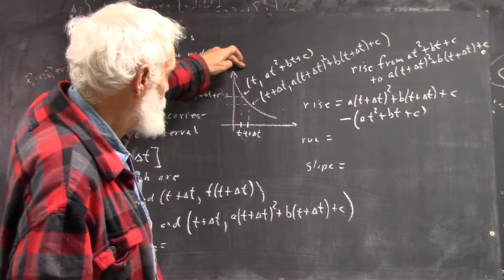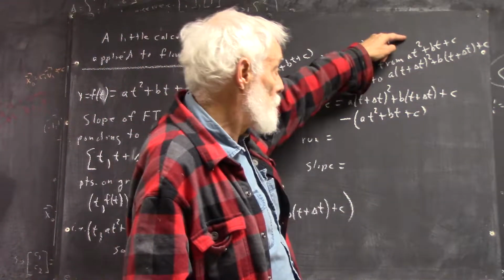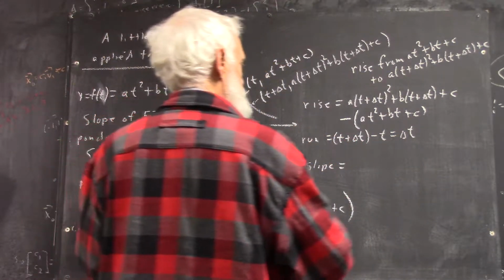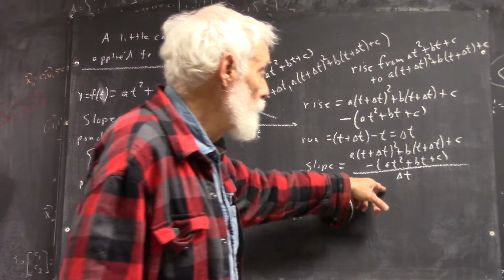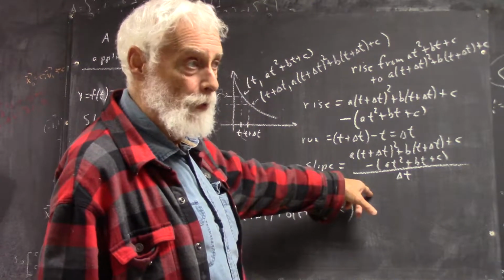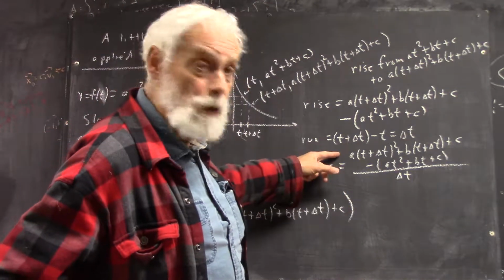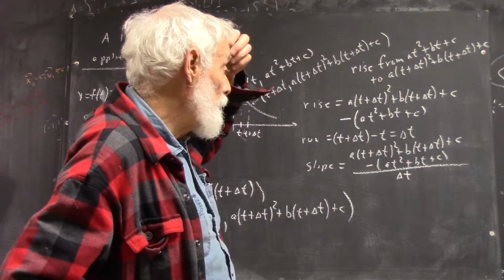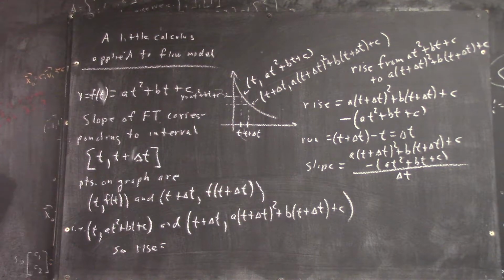dagpc 3670 writing the expression for ave slope of general quadratic on interval from t to t+dt 3